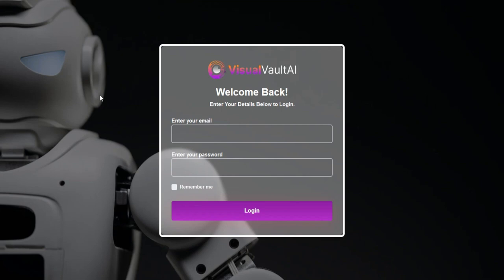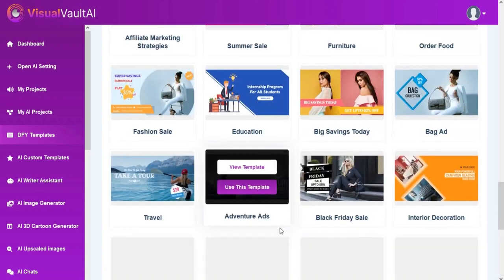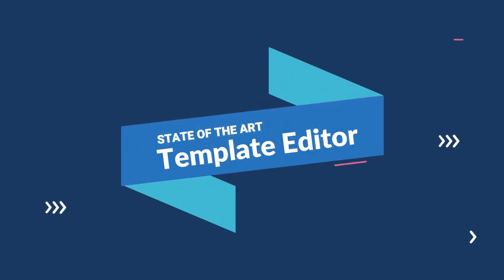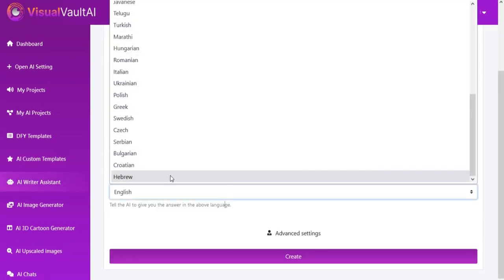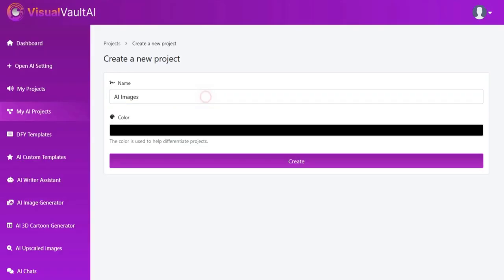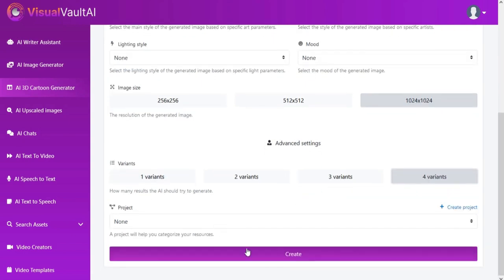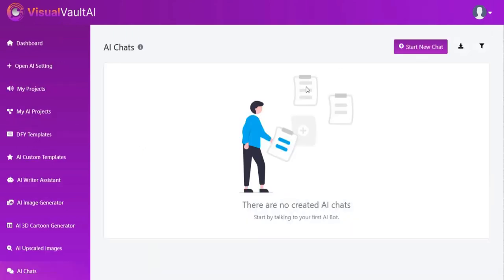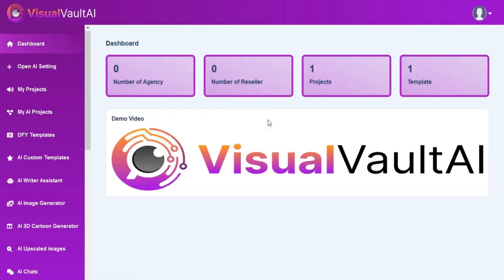VisualVaultAI Demo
WORLD'S First ChatGPT4 Powered Cloud Based Platform That Generates Unique HQ Emotion Based Content, Visual Graphics, 3D Cartoon Images
In 30 Seconds FLAT!!

Thousands of DFY Templates With Full RESELLER RIGHTS

4-In-1 GPT4 & Stable Diffusion Powered App | Pay Once | No Hidden Charges | FREE Commercial License